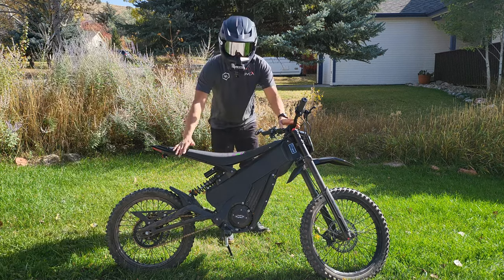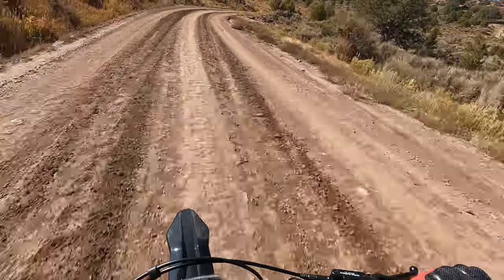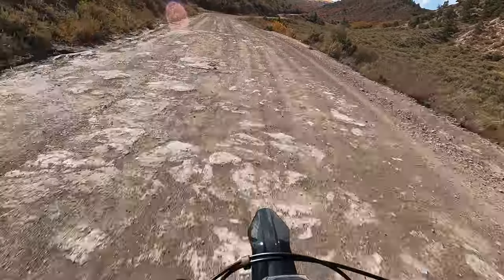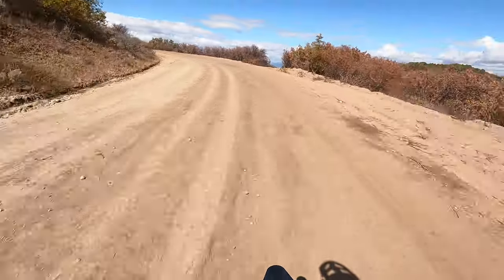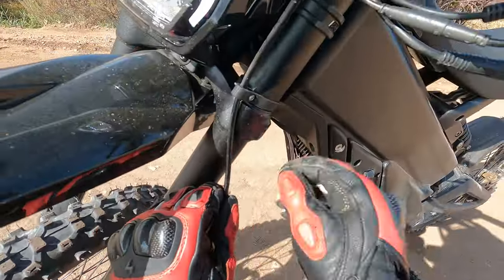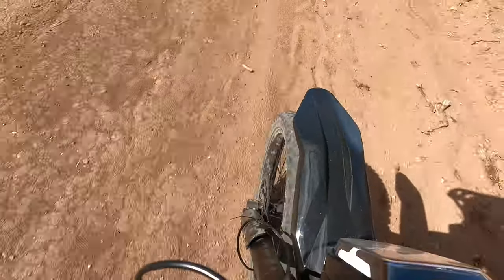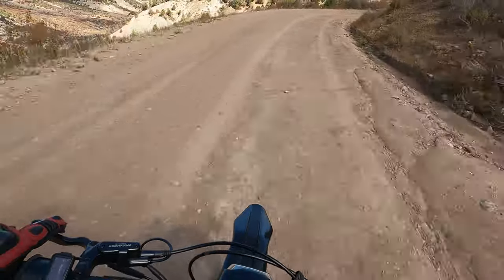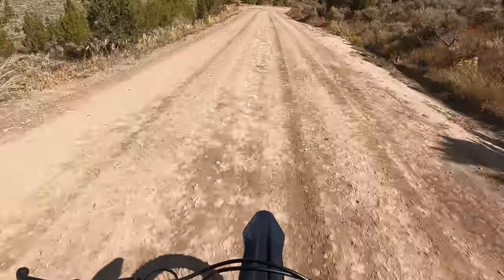Talaria XXX OFF-ROAD - Is it any good?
Electric ebikes are the future mode of transportation, but can the new Talaria XXX handle the rigors of off-road abuse? Let's find out! We pair the bike with Luna Cycles MX wheel set for off road use.

Solar generator:
Portable foldable solar panels:
Longer mc4-anderson cable:
Rigid panels:
👇🏽 Other items I use: 👇🏽
Indoor/Outdoor temp sensor
12v fan
Playstation mount
Wireless LED lights
Cord Cover

NOCO Shore Power Pass-through
Ampere Time LFP LiFePO4 40a battery charger
Maxxair Roof Fan
3KW diesel heater
Single burner butane stove
Hitch Carrier Lock
Android headunit
Collapsible bin and cutting board
Micro SD card
Thule Roof Load bars
Solar Charge Controller
Hitch cargo box
Nintendo Switch Deluxe Edition
Kelty 0 degree Down Sleeping bag
LED lights
Blackout curtains
Phone/DSLR Mic
Kitchen Utencil kit
12V Cigarette lighter adapter
Non-stick pan grill folding handle
Paracord and carabiner
Aluminum Phone mount
Clothes organizing cubes
100W portable battery bank
Upgraded portable tire inflater
Mini Rice Cooker
Electronics Organizer
Back up camera
Male/female urinal
Personal portable blender
Induction cooktop
Non-slip heat resisting mat
Ring light w/ tripod
Car seat organizer
Tire plug kit
Camping chair
10 gauge silicone wire
Automotive fuses
Heat sink tubing
heavy duty wire lugs
Battery isolator
Window visors
Maxxair fan
Reflectix insulation
Thule loadbars
Coffee Maker
IKEA Memory Foam Mattress